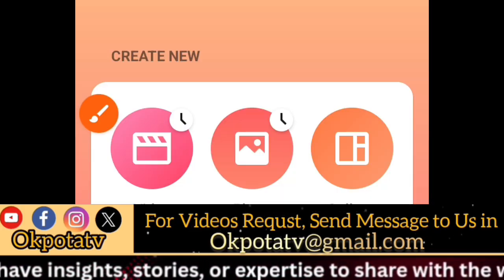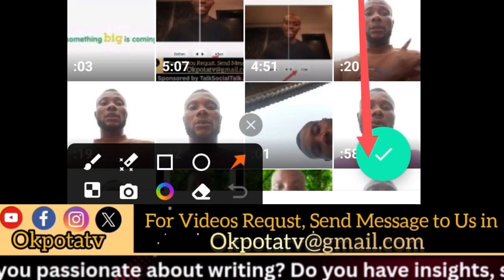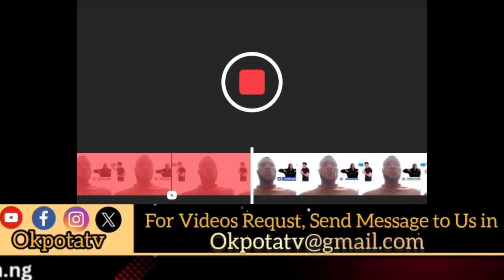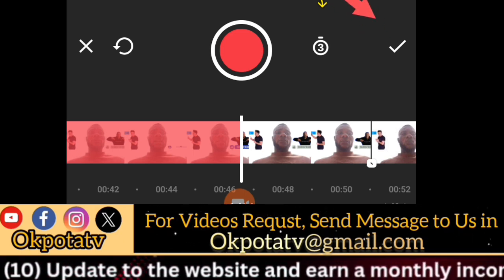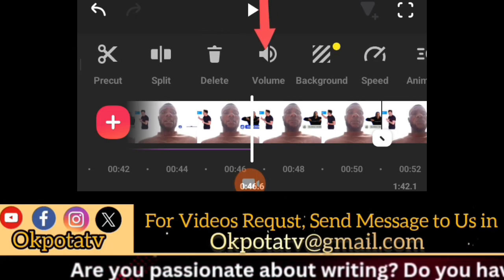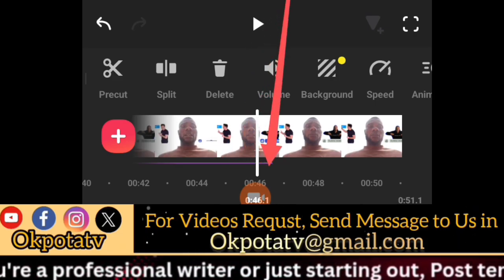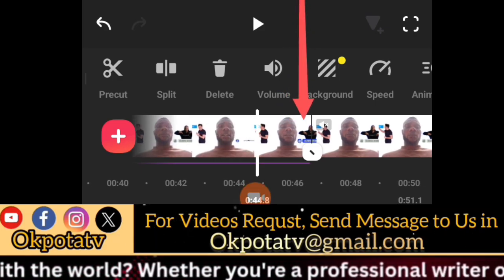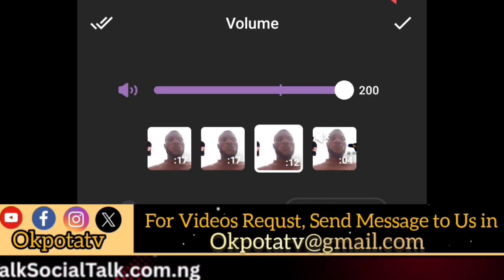How to Voiceover ANY Video in 2 Minutes! (InShot Tutorial)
Okpotatv is a dynamic online content creator and entrepreneur who specializes in producing a wide variety of engaging videos centered around tools, reviews, earning online, online marketing, and online business. His daily activities revolve around these categories, and he has built a dedicated following by consistently delivering valuable and entertaining content in these niches.

1. **Tools:** Okpotatv is passionate about tools and their practical applications. Each day, he explores various tools used in different industries, showcasing their features, functions, and real-world applications. His videos provide insightful reviews and demonstrations, helping his audience make informed decisions when it comes to purchasing tools.

2. **Reviews:** Okpotatv is known for his thorough and unbiased product reviews. He spends time each day researching and testing various products, ranging from gadgets to software solutions. His reviews are honest and reliable, giving viewers the confidence to choose the right products for their needs.

3. **Earn Online:** Okpotatv is a wealth of knowledge when it comes to different ways to earn money online. His videos provide valuable insights and actionable tips for those looking to boost their online earnings.

4. **Online Marketing:** Online marketing is one of Okpotatv's key focuses. He stays up-to-date with the latest digital marketing trends, tools, and strategies. His daily routine includes creating content that educates viewers about effective online marketing techniques, helping businesses and individuals enhance their online presence.

5. **Online Business:** Okpotatv not only talks the talk but also walks the walk when it comes to online business. He runs his own successful online ventures and shares his experiences, strategies, and success stories with his audience. His daily activities involve managing and growing his online businesses while providing valuable insights to aspiring entrepreneurs.

In summary, Okpotatv is a multifaceted content creator and online entrepreneur whose daily activities are centered around producing informative and engaging videos in the areas of tools, reviews, earning online, online marketing, and online business. His dedication to these niches has made him a trusted source of information and inspiration for his viewers who share his interests in these fields.